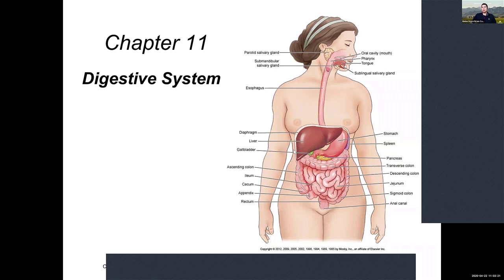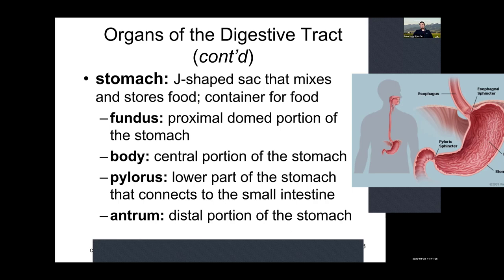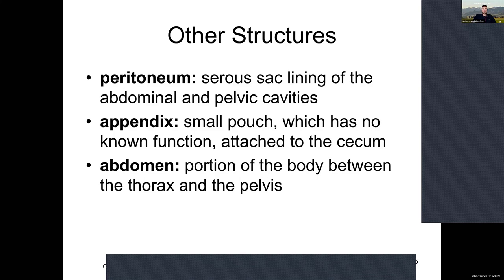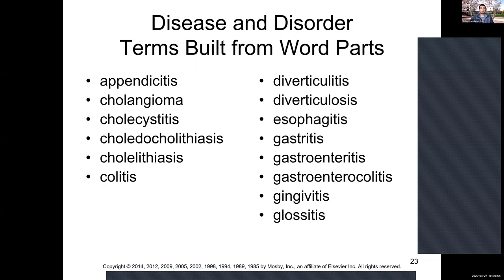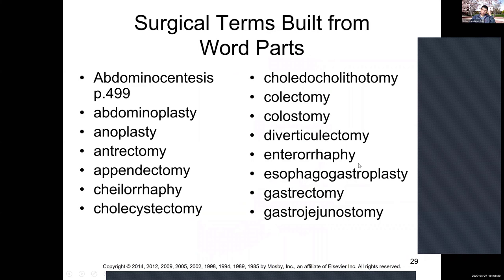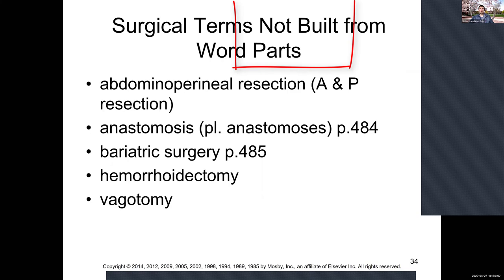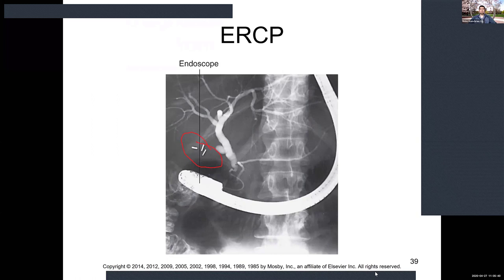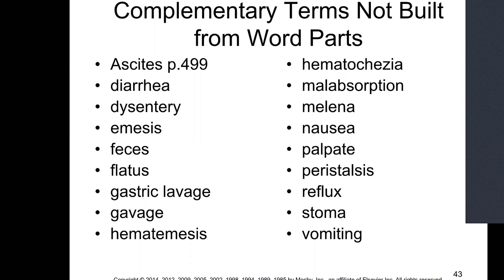Ch. 11 Medical Terminology: Digestive System